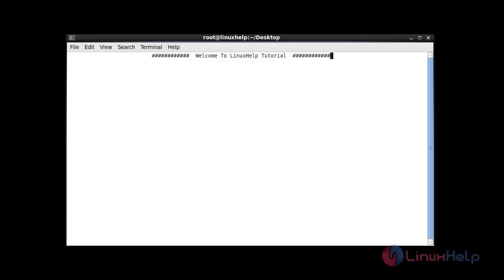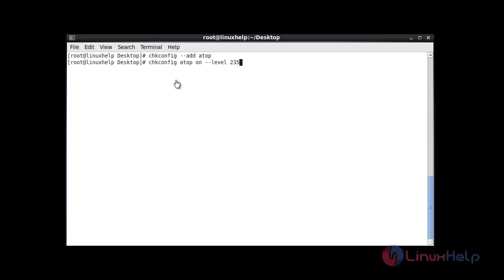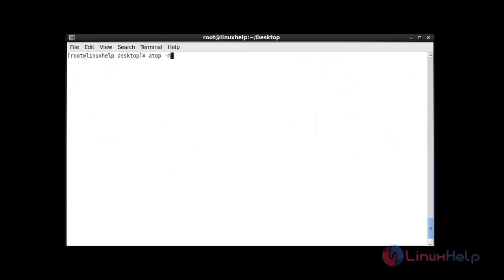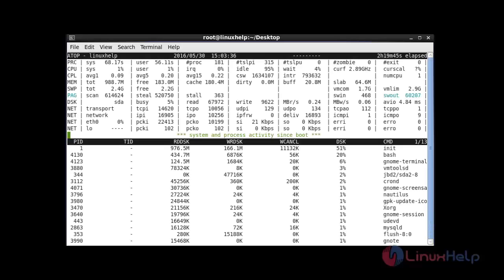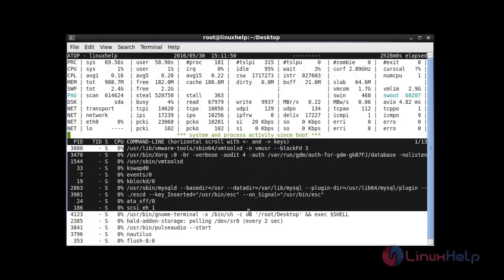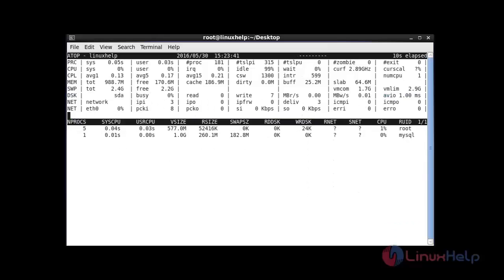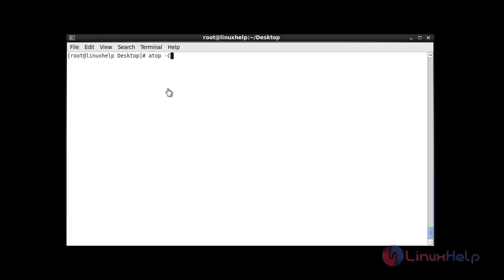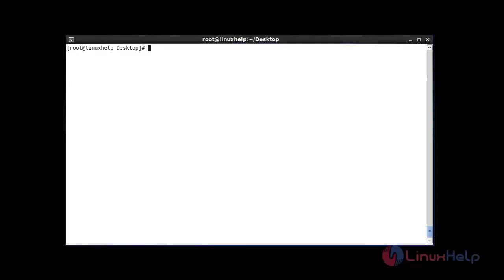How to install atop command in Linux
This video explains the Installation of 'atop' . It is a monitor tool that provides more detailed information about the system state.